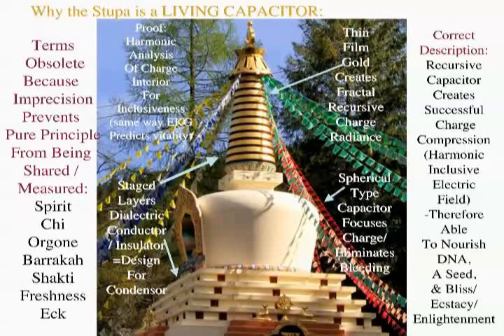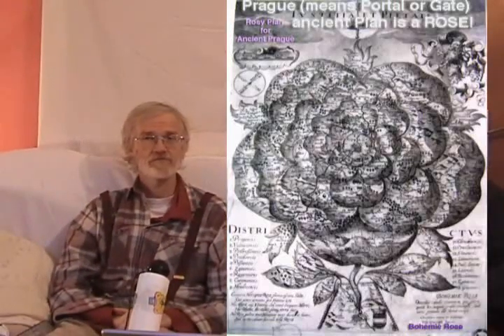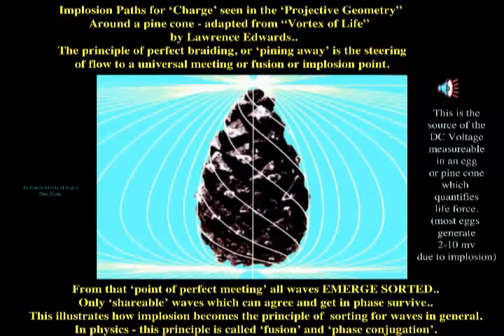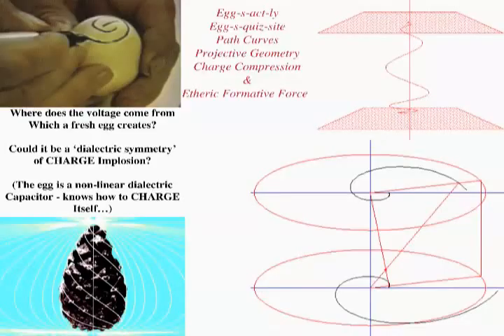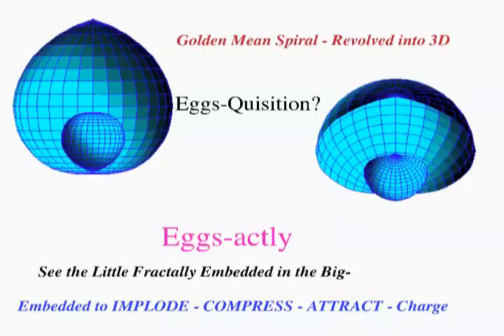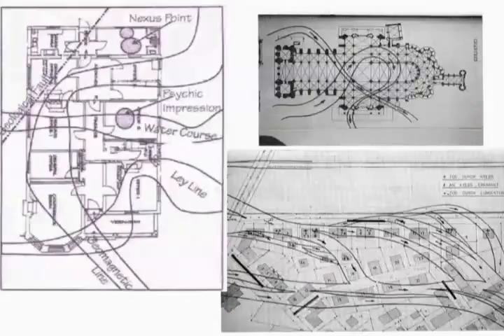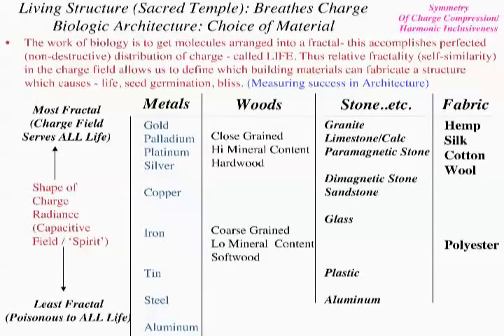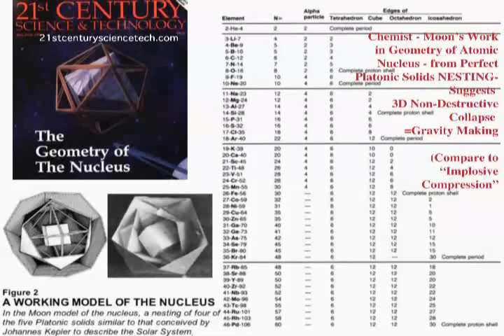Dan Winter & Jesse Krieger *** BlissFULL Architecture *** 5